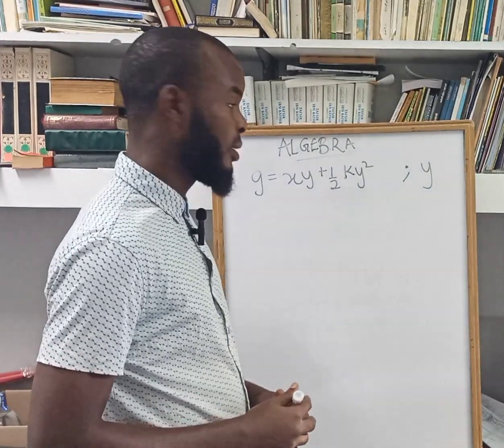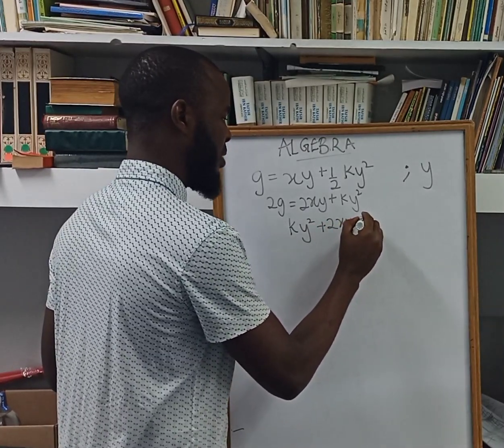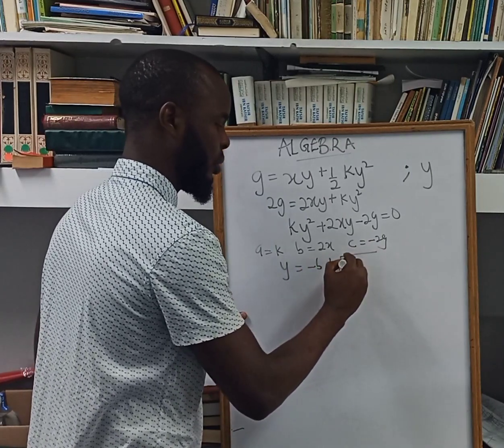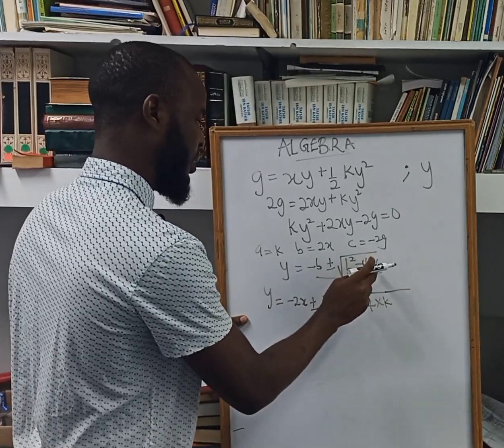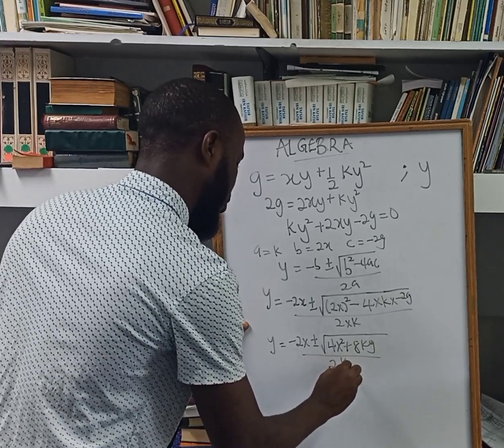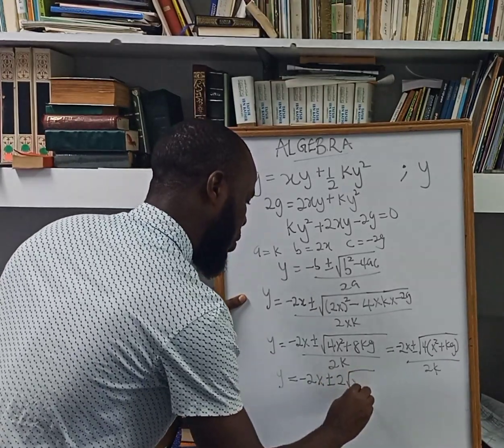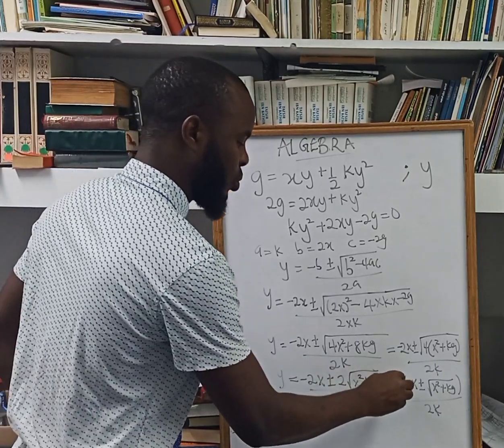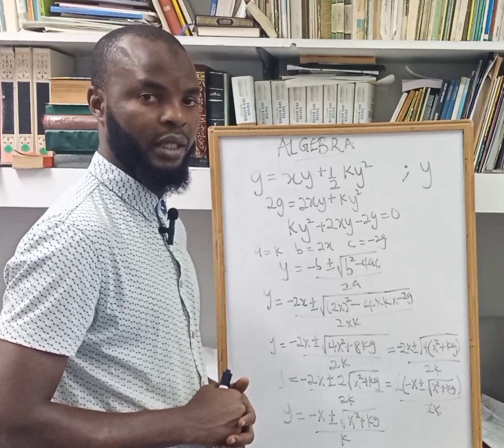Algebra Simplified: Transforming Equations to Make Y the Subject